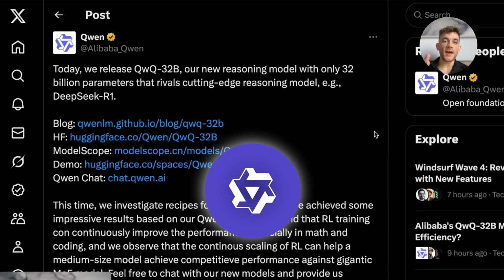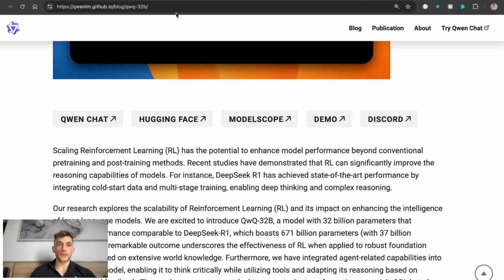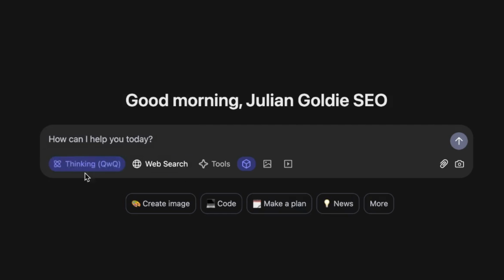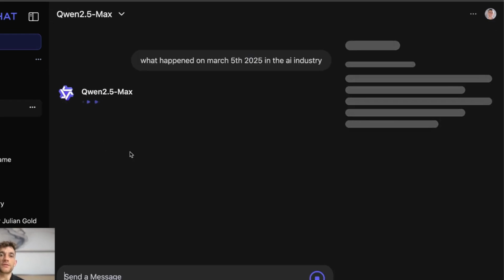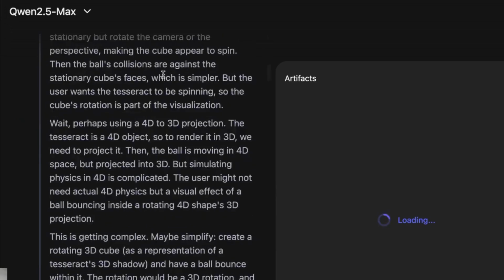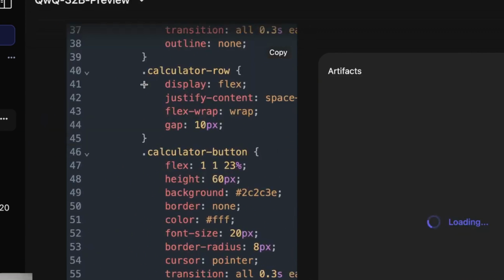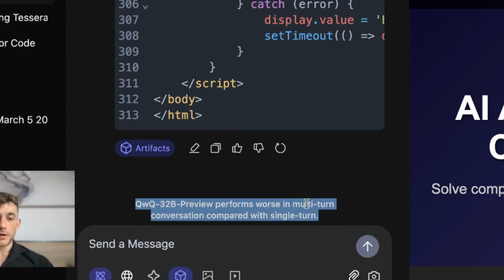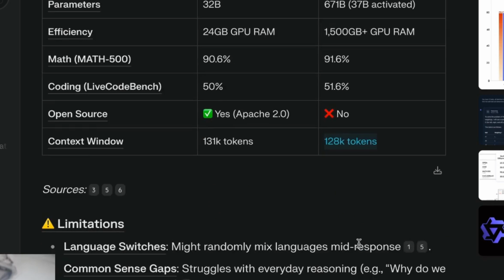Qwen QwQ-32B is Absolutely WILD (FREE!) 🤯